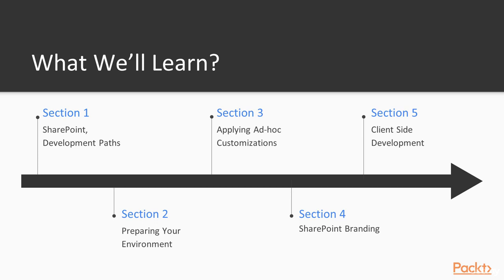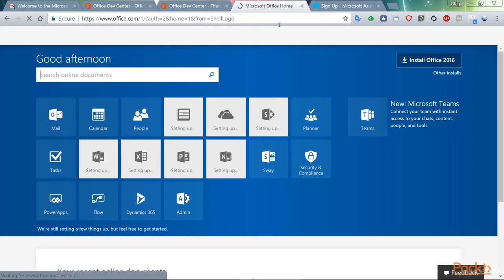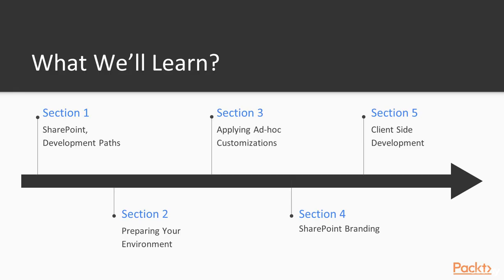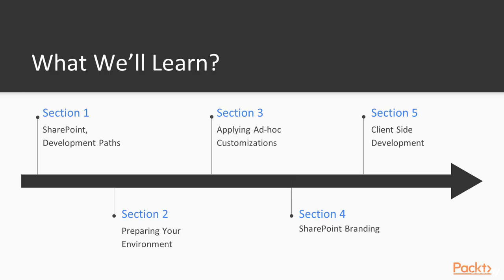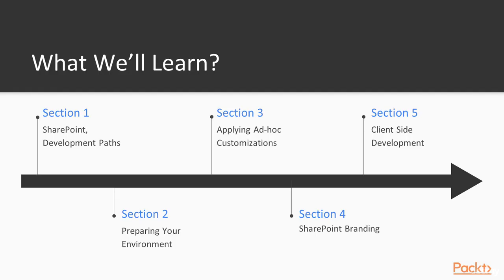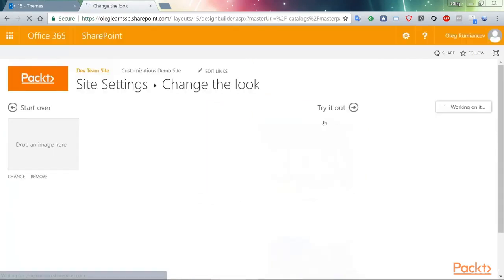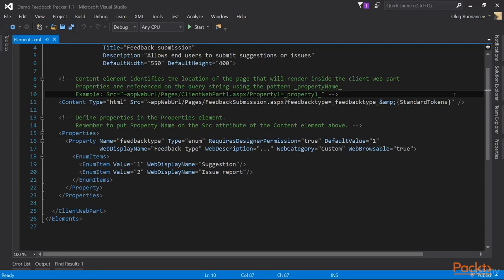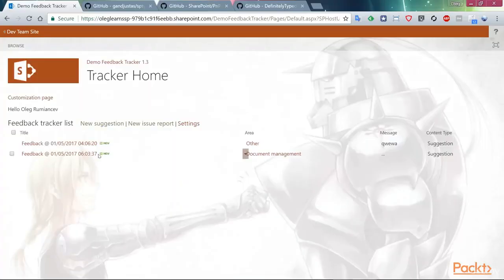SharePoint for Developers: Building Hosted Add-Ins - learn SharePoint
What you'll learnSetup the development environment SharePoint 2016 / Office 365Get to know the cloud-first client side development modelTransform SharePoint pages with JavaScriptGet to know the structure of add-in solution, as well as different ways it can be deployedAdd responsive styling and a site logo to host webAdd and apply master pages and layoutsExplore the SharePoint REST APIsAdd TypeScript support to add-in packages
In the first section of this course we will start by providing a brief overview of SharePoint platform and its use scenarios, before moving on to set up our development environment, as well as Office 365 30-day developer trial tenant. Next, we’ll incrementally cover different customization scenarios and their entry points, such as CEWP, asset library file hosting, SharePoint Designer and SharePoint-hosted Add-Ins. We will explore how add-in model can be used to provision multiple components that will later work together to deliver custom functionality to users.We will finish with looking at different UI customization strategies and how those can be applied to tailor the look and feel of your functionality.
OLEG RUMIANCEV is a full-time SharePoint ninja currently living in Biddulph, United Kingdom. His interests range from Microsoft and SharePoint to AI, and inspirational TED talks.
Oleg is a flexible software architect offering 9 years of experience designing, building, testing and maintaining enterprise solutions of varied complexity.
Proficient in all SharePoint Server development routes having implemented a large number of projects with varying customization requirements.
this is the best SharePoint course. you can download and watch for free after enroll.